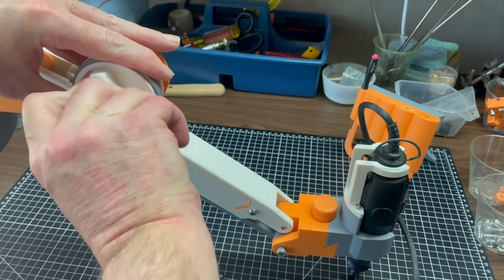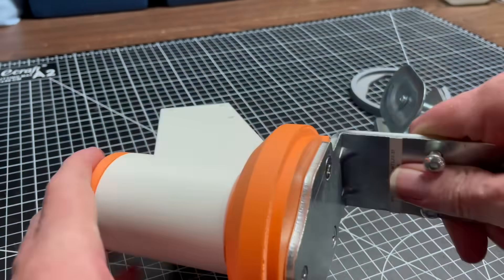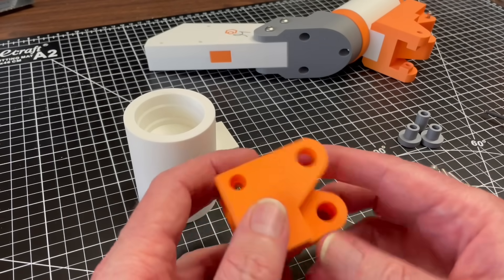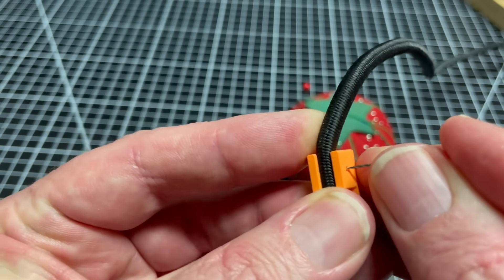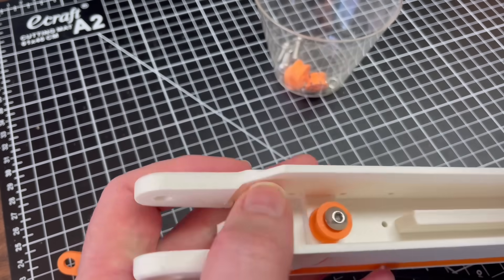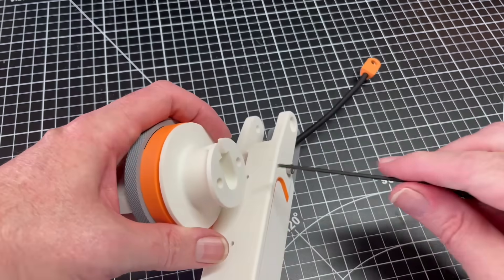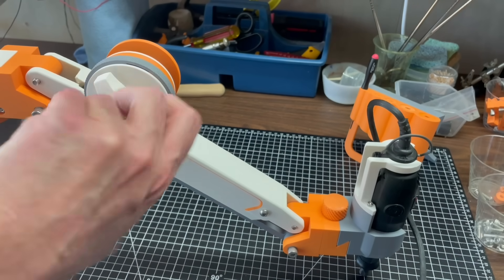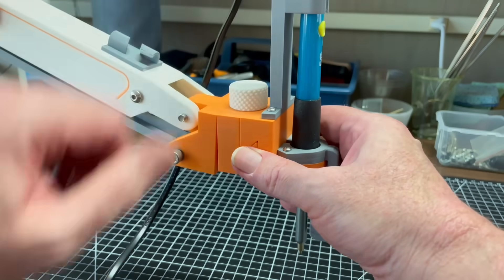Torque Arm Improvements - 3D Print Lab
I make significant improvements to my workbench torque arm, and test some parts to destruction in the process.